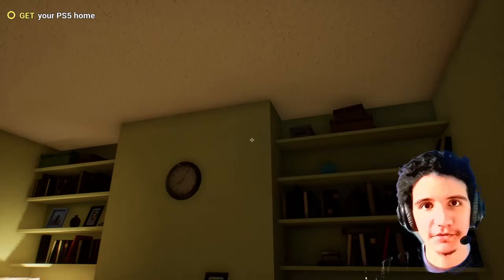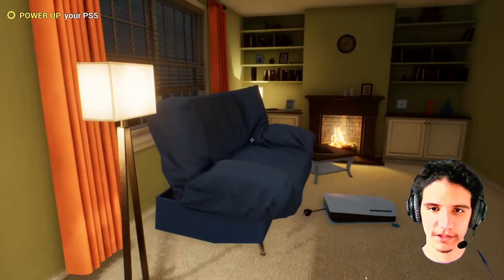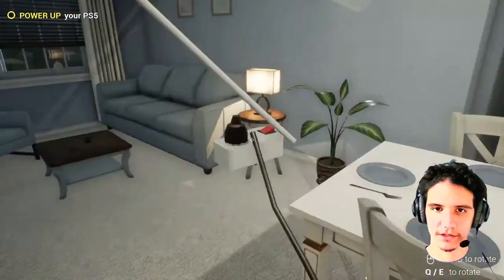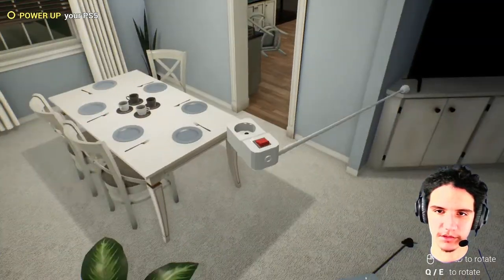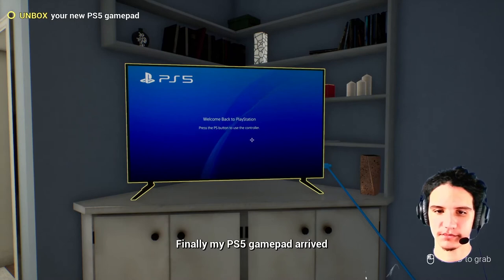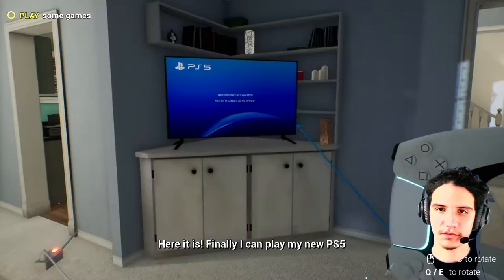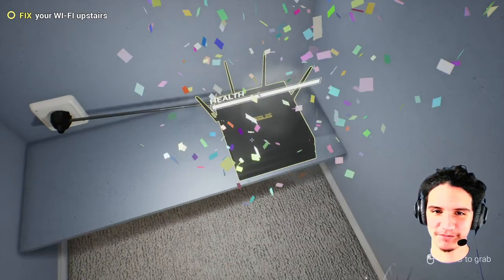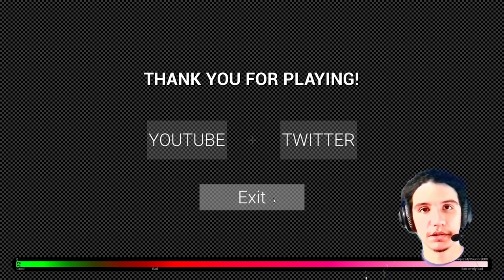PS5 Simulator! Not what I was Expecting!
Watch Me as I rage through this ps5 simulator!

Visit my twitch!

Also, Visit my tiktok for short jumpscares!